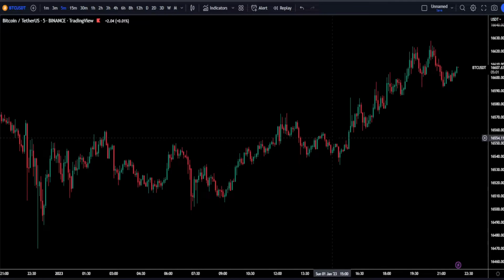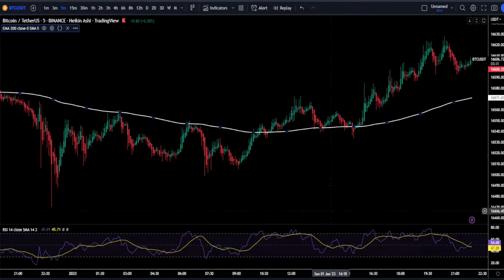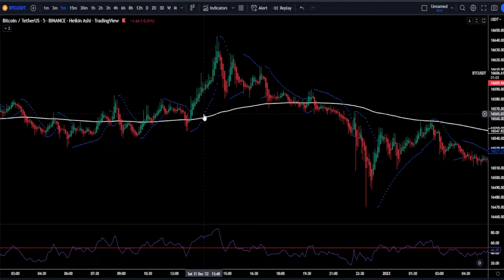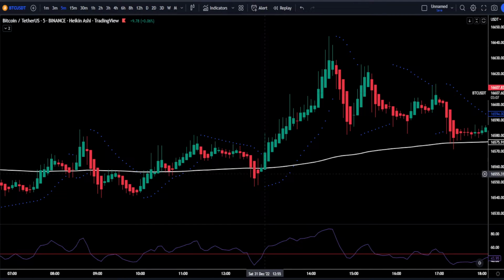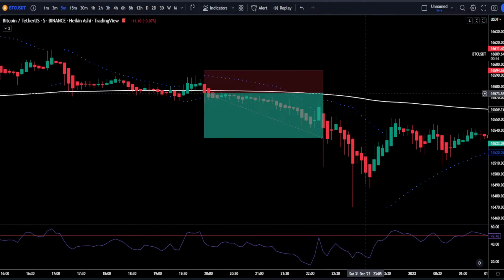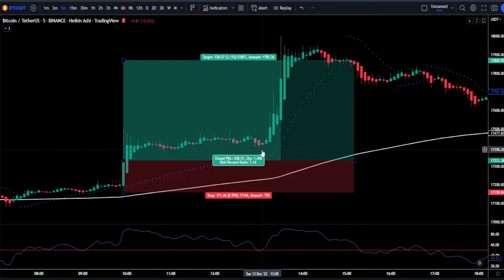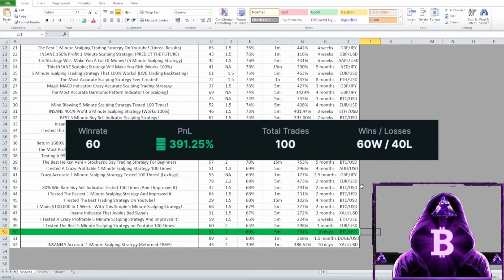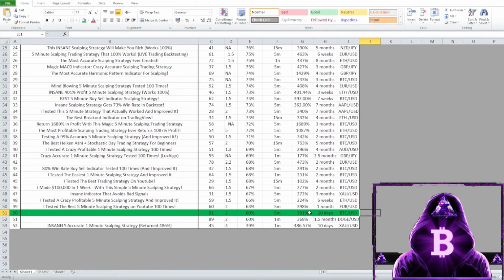This INSANE Scalping Strategy Will Make You Filthy Rich!